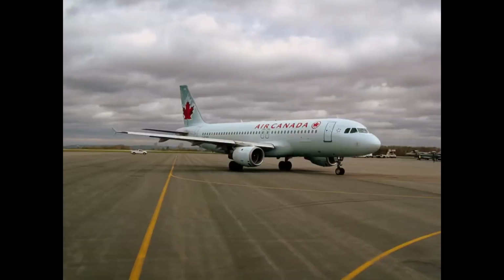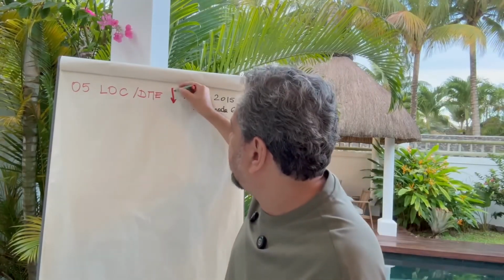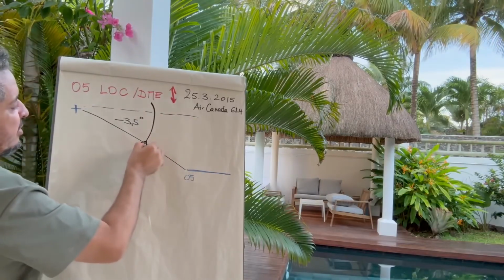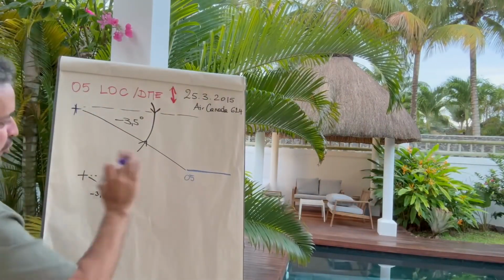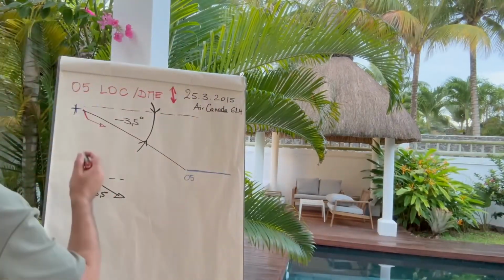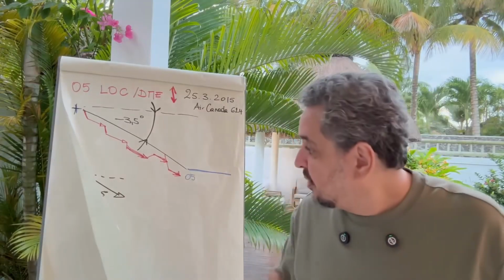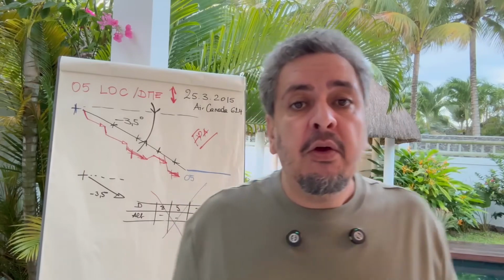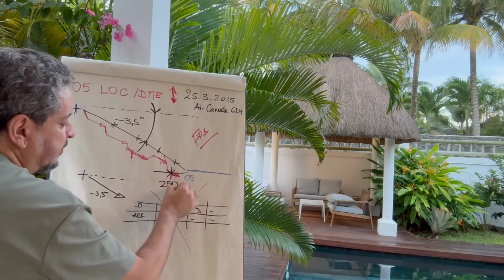Air Canada 624: A Documentation Mistake Led to a Crash!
Buckle up for a wild ride as we dive into the jaw-dropping story of Air Canada Flight 624! Discover how a simple misunderstanding in pilot procedures nearly led to disaster—plus, what went wrong, who got lucky, and the lessons learned. If you love aviation stories and learning from epic fails, you can't miss this one!

0:00 - Flight Introduction and Weather Challenges
0:57 - Approach Setup and Lack of Vertical Guidance
2:08 - Misunderstood Descent Procedures
3:51 - How Autopilot FPA Mode Actually Works
4:57 - Consequences and Error Tolerance in Aviation
7:24 - SOP Failures and Descent Path Drift
9:25 - Crash, Evacuation, and Injuries
13:06 - Aftermath, Lessons, and Final Thoughts